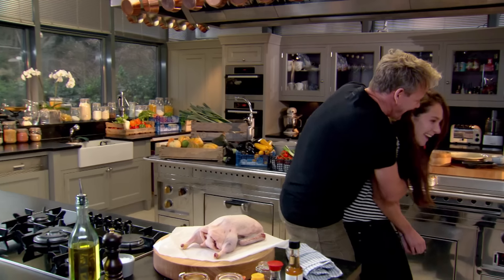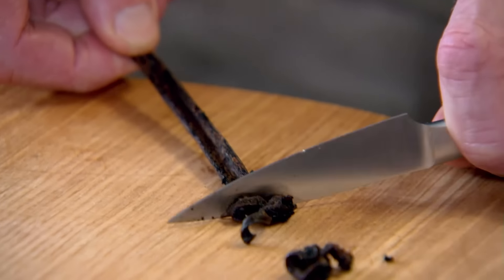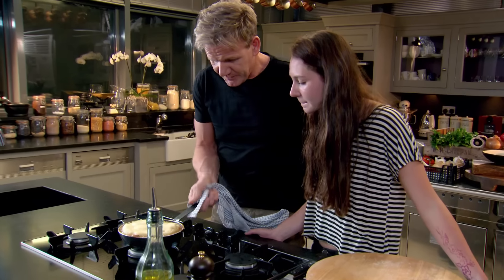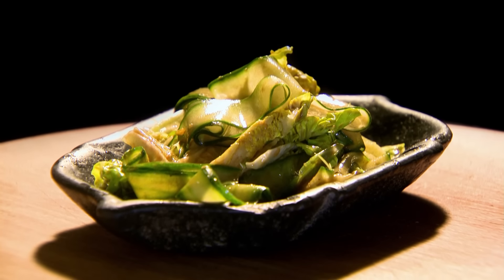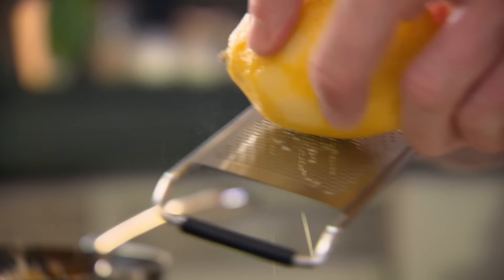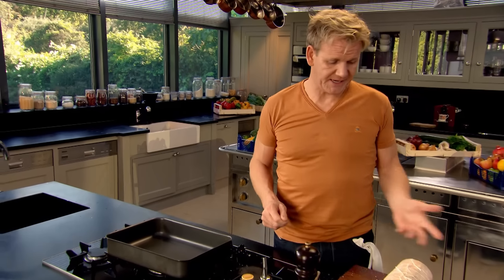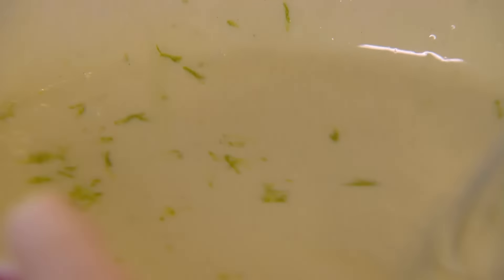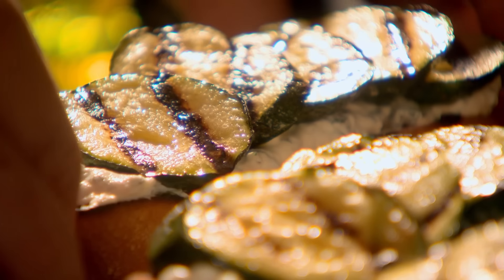Valentine's Day Recipes Part One | Gordon Ramsay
With Valentine's Day approaching, here are a few recipes that you can try to really impress your significant other!